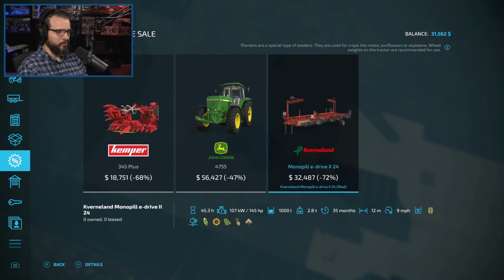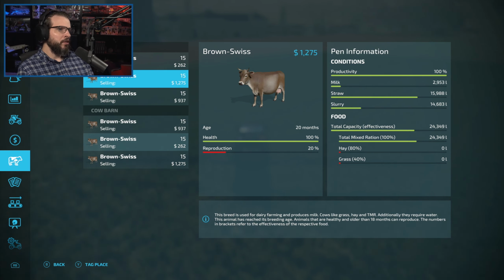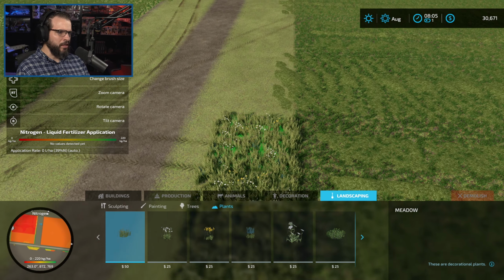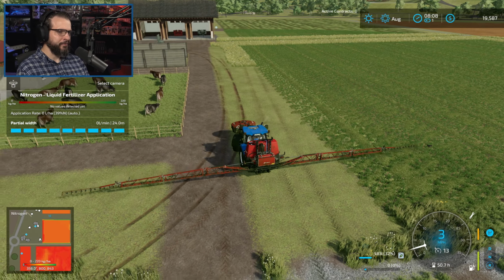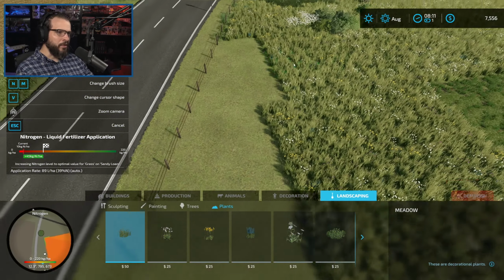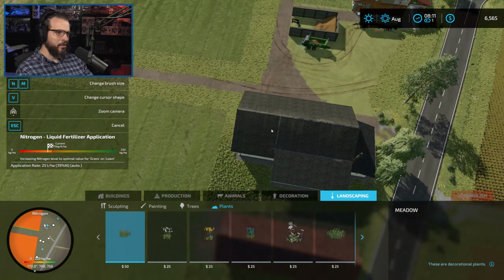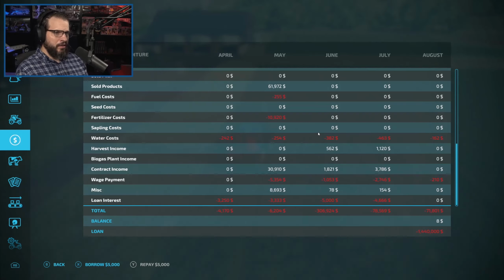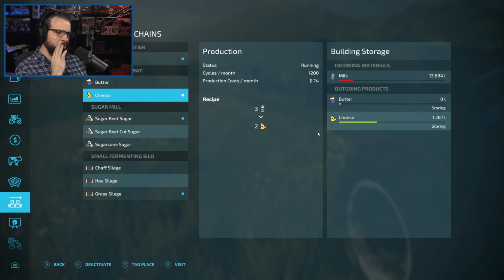FARMING SIMULATOR 22 - Swiss Chocolate - ERLENGRAT MAP - Part 102 - FS22 START FROM SCRATCH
Let's Play: FS22 - Swiss Chocolate - Erlengrat Map - Farming Simulator 22

I couldn't help myself and decided to start another Farming Simulator playthrough. This one will be a bit more focused with the ultimate goal of making a thriving Swiss Chocolate production chain. This will allow us to experiment with any changes with animals, in this case cows, though we may branch out a bit to other animals if we meet our Chocolate goals quickly enough. We will be playing on the Swiss based Erlengrat map and, as always, will be playing the Start From Scratch game-mode where we start with basically nothing but $500,000 and no tractors or land or anything else. We will also be playing with Seasons turned on, so hopefully we get to see lot's of snow and experiment with that as well.